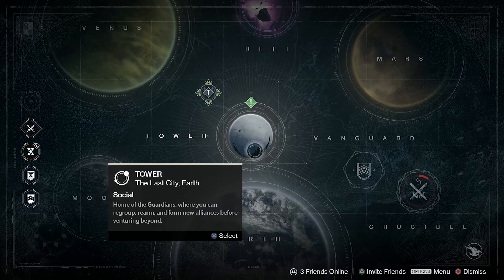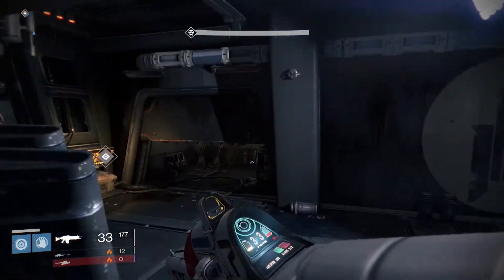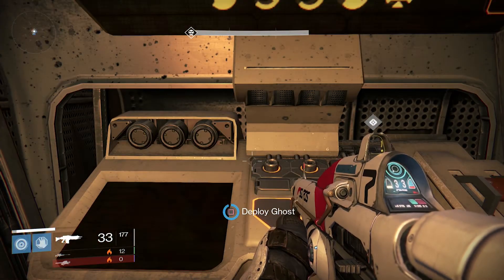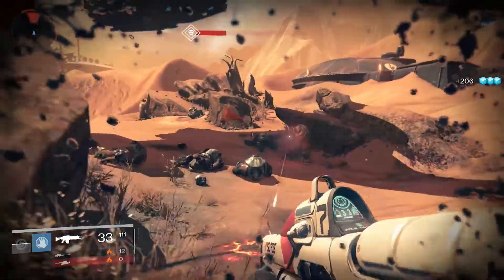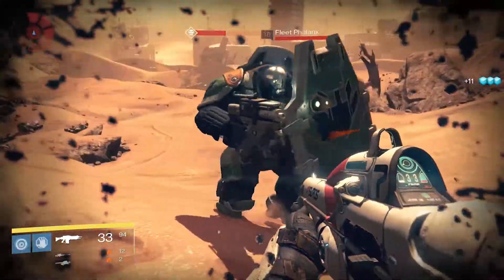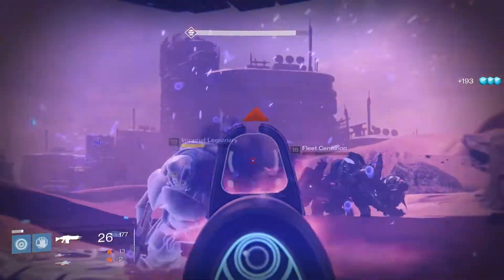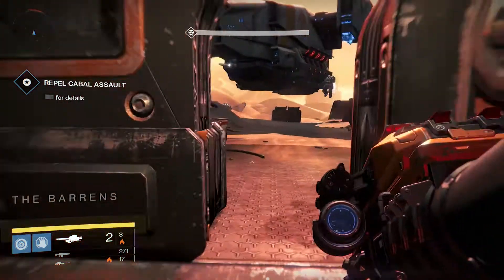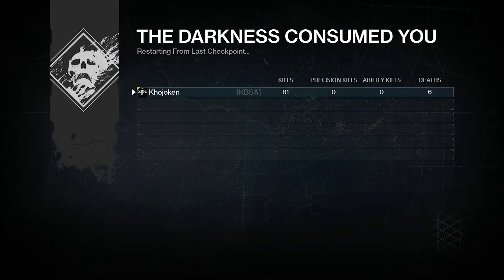Destiny Guide | Max Glimmer Per Hour!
Hey Dudes! Today we are playing Destiny, I'm going to be showing you the fastest way to max glimmer in the Exclusion Zone on Mars. Using Re-Supply Codes and looting Network Keys is the fastest way to gain glimmer in the game.

Destiny is set seven hundred years into the future in a post-apocalyptic setting following a prosperous period of exploration, peace, and technological advancement known as the Golden Age. In a universe where humans have spread out and colonized planets in the Solar System, an event known as "the Collapse" saw the mysterious dissolution of these colonies, the end of the Golden Age, and mankind teetering on the brink of extinction. The only known survivors of the Collapse are those living on Earth, who were saved by "the Traveler," a white, spherical celestial body whose appearance centuries before had enabled humans to reach the stars. The Traveler now hovers above the last remaining human city, and its presence allows the "Guardians of the City" — the last defenders of the human race — the ability to wield an unknown power, only referred to as "The Light."